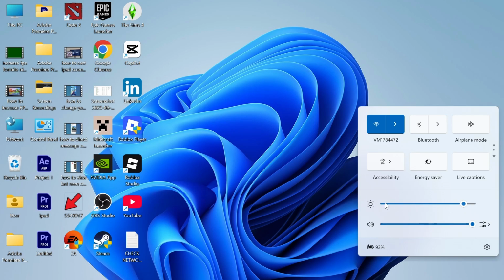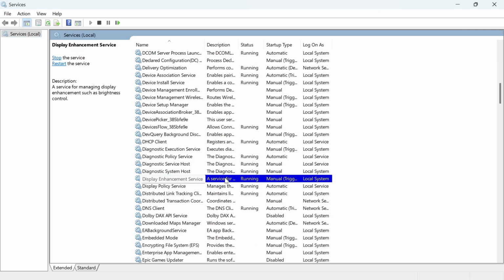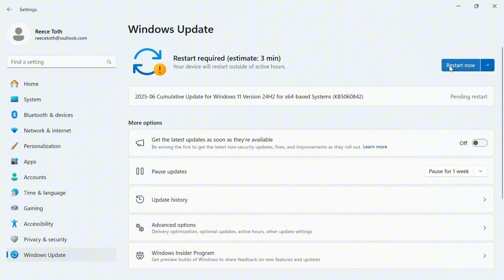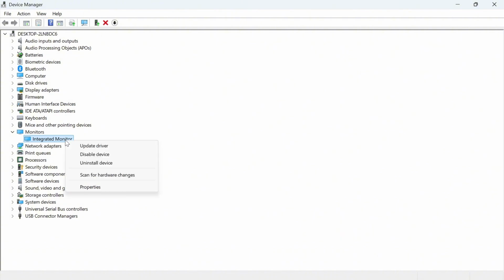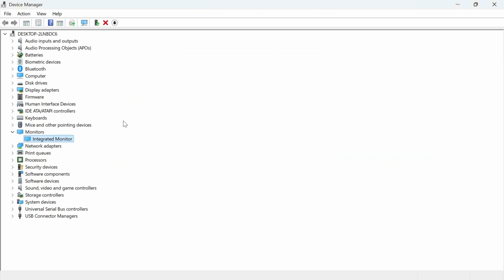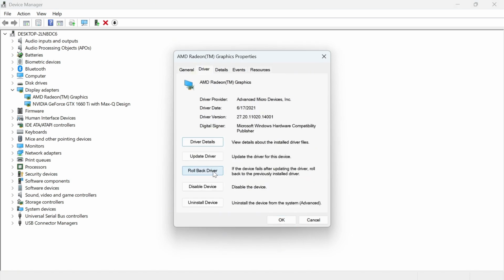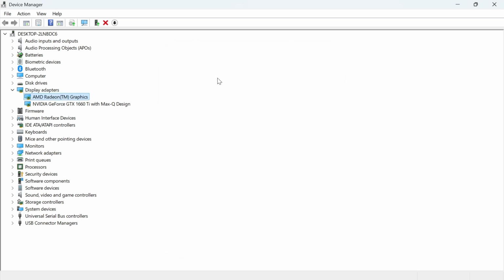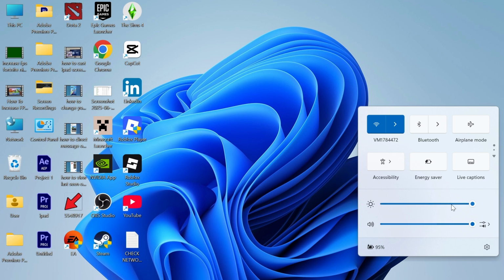How To Fix Brightness Slider Missing in Windows 11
Is the brightness slider missing on your Windows 10 or 11 laptop or PC? In this tutorial I will show you 4 quick methods to fix the issue where the brightness slider is missing from your computer. After applying these troubleshooting methods you will be able to adjust the brightness of your screen without any issues.